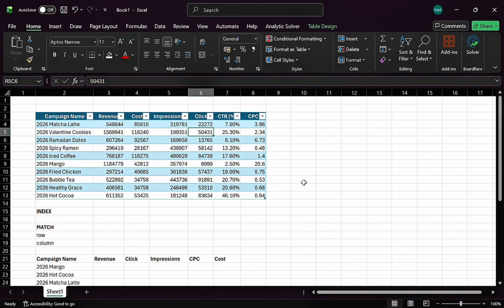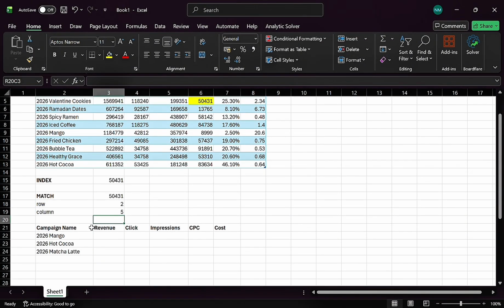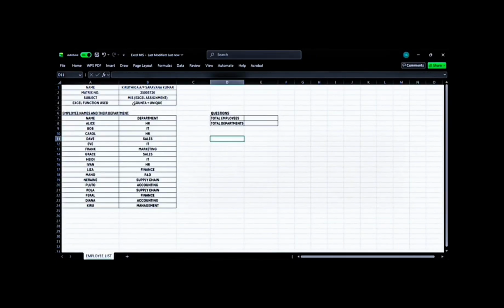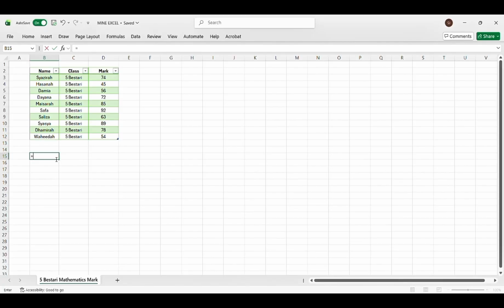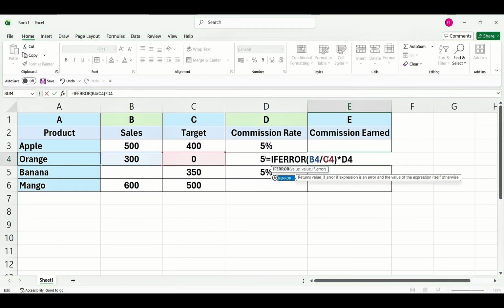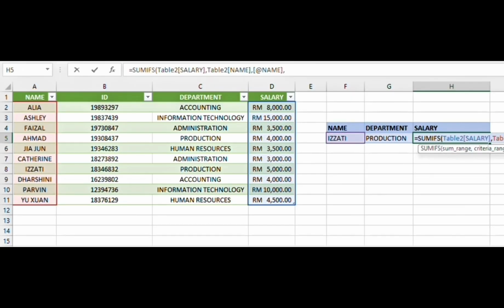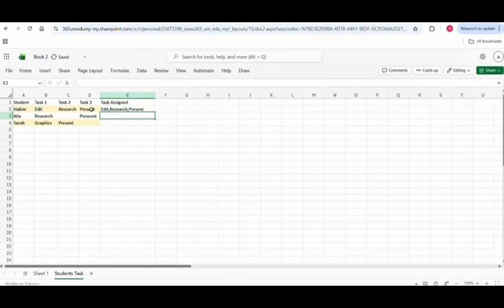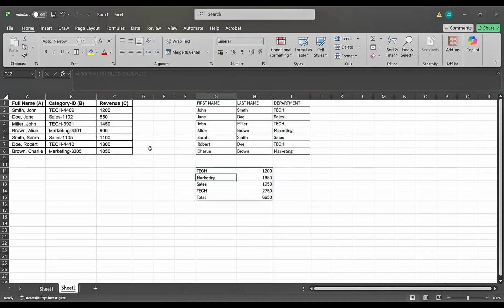GROUP 15 EXCEL FUNCTION